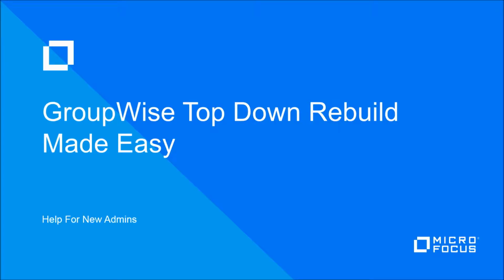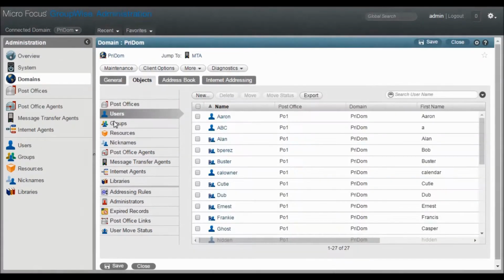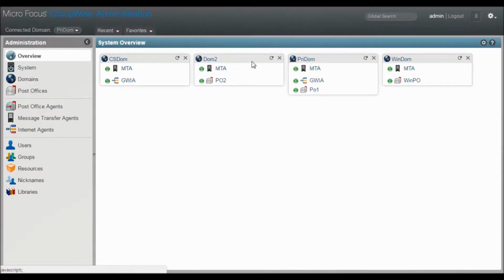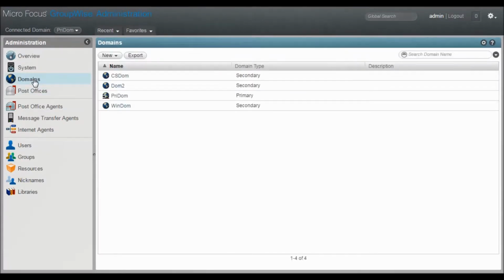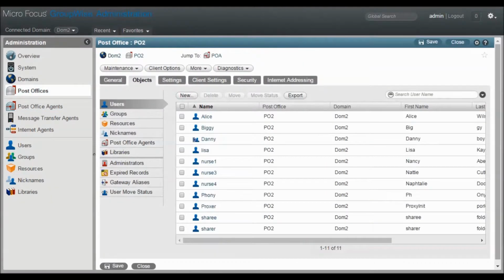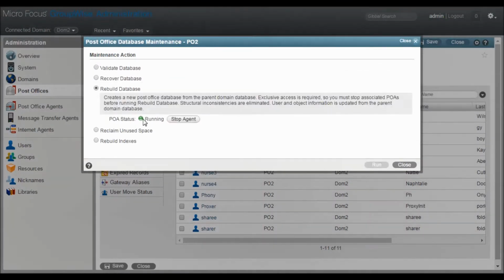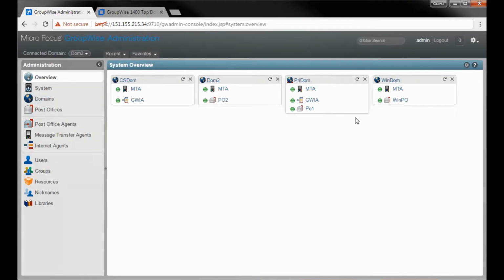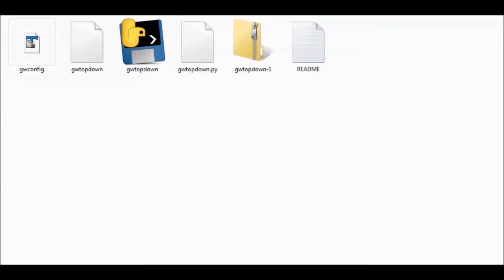HowTo Perform a Top Down Rebuild of GroupWise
Are you a new GroupWise administrator? Watch this video for help on how and why to perform a Top Down rebuild on your GroupWise system.

Micro Focus GroupWise (formerly Novell GroupWise) is a complete collaboration software solution that provides email, scheduling, instant messaging, task management, contact management, and document management functions.